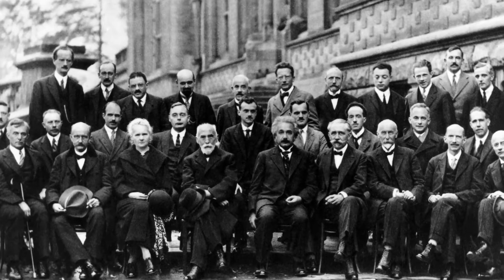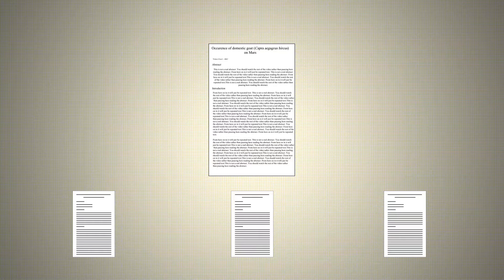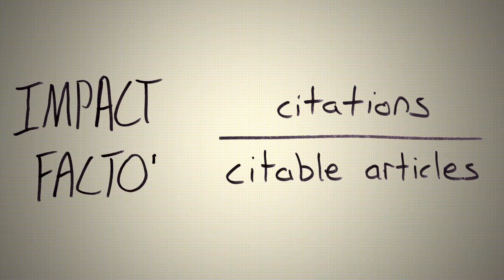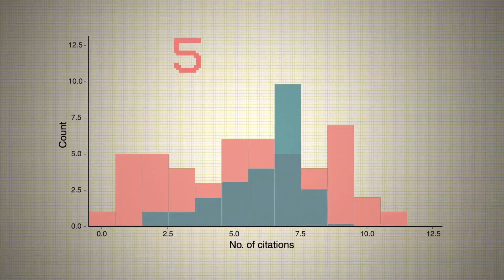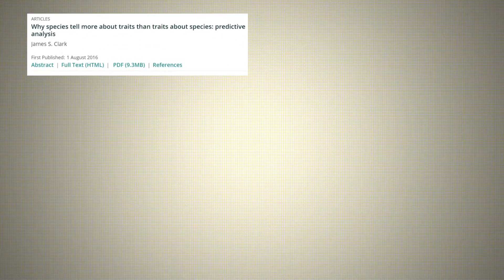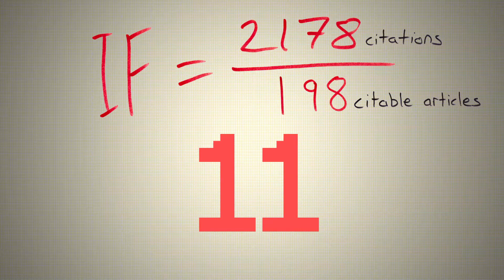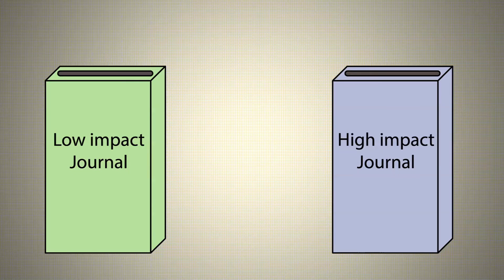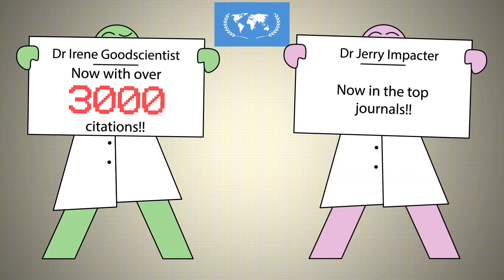What is impact factor? Why is it bad for science?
What is impact factor, how is it inaccurate and why is that bad for science?

This video was created for the Common Core Course: Science and Mass Media at the University of Hong Kong